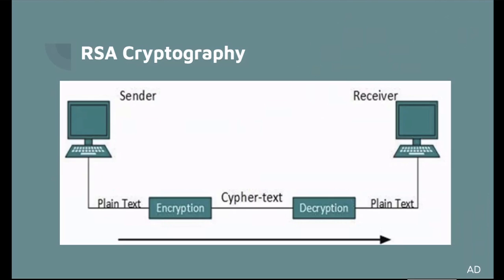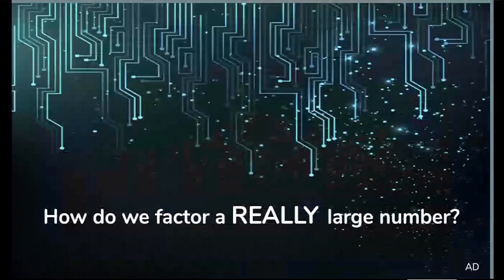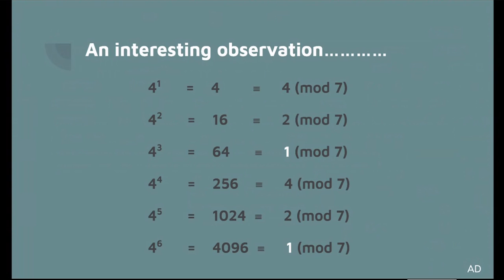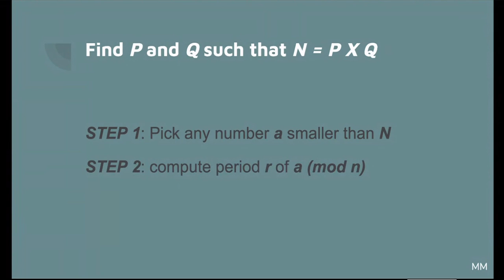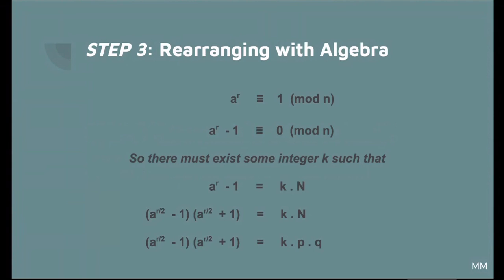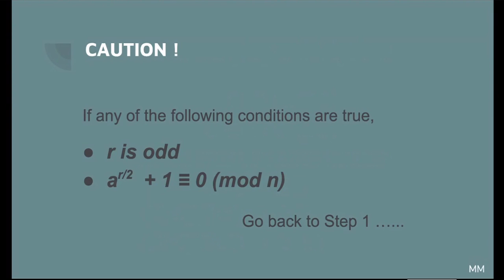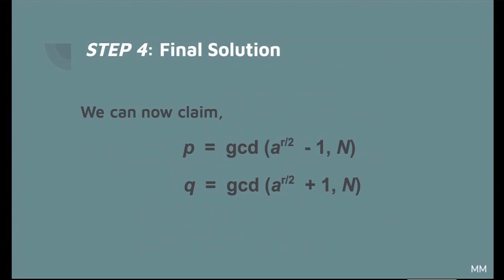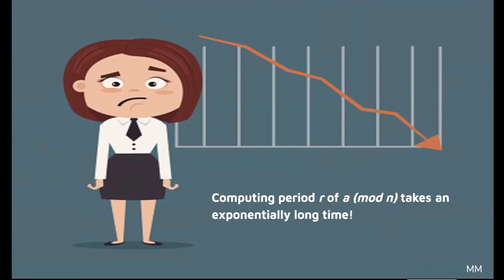CSC290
Sorry about the background audio, we tried to get rid of it but its always there regardless of the screen record material we use
team name: AMD Inc
members: Aditi Dagar, Ibrahim Fazili, Daniel Gonzalez, Mina Makar